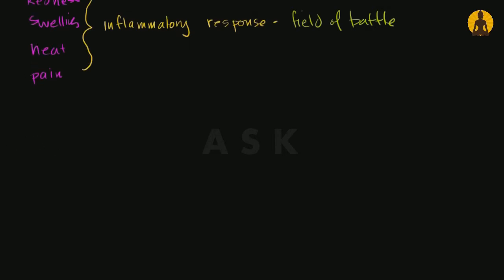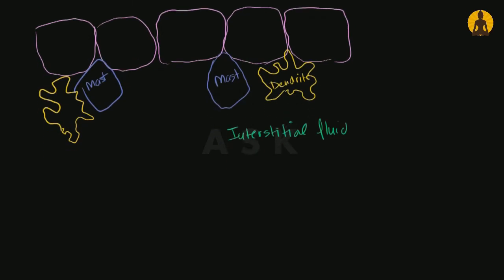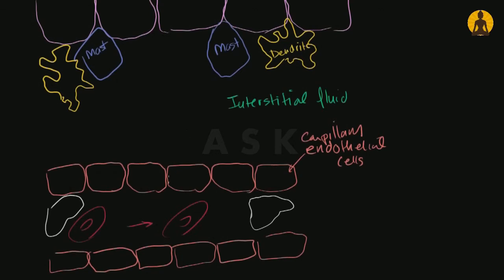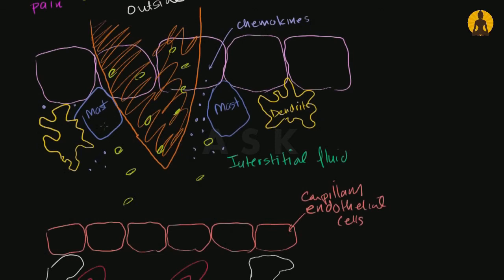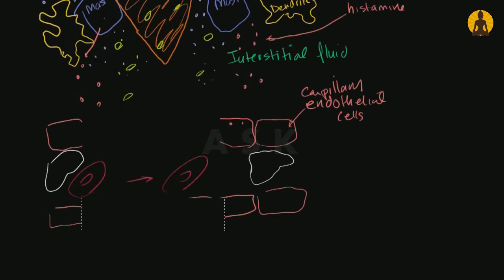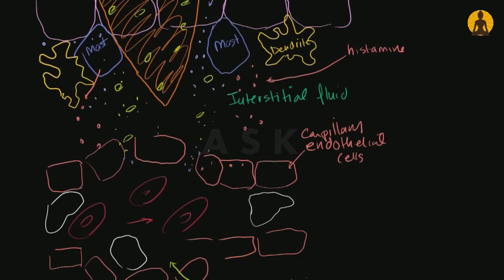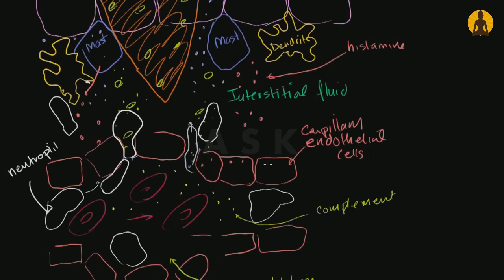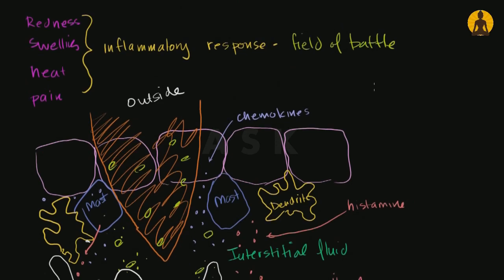Inflammatory Responses.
Video is an interesting class on Inflammatory Responses.